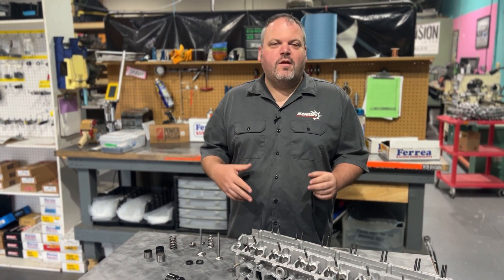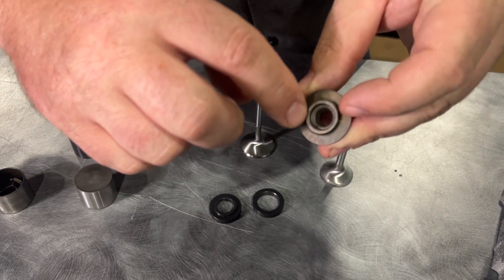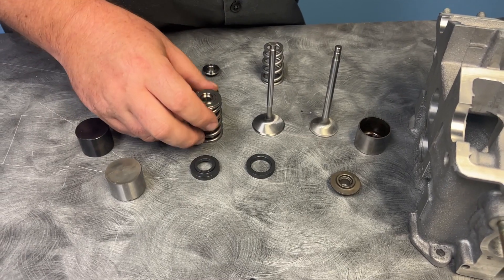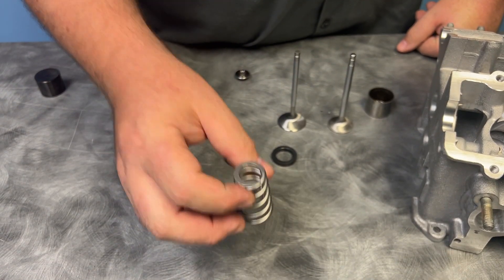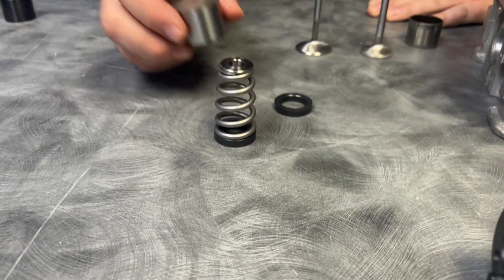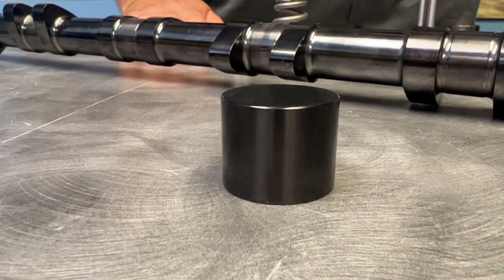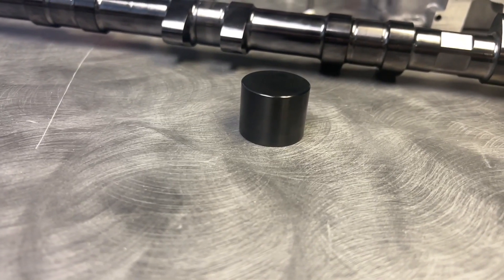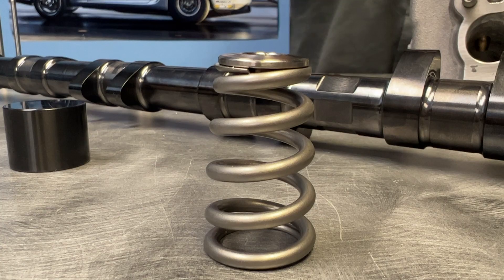RB26 shim-less bucket conversion!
Dave goes through the in's and out's of the RB26 shim-less bucket conversion!